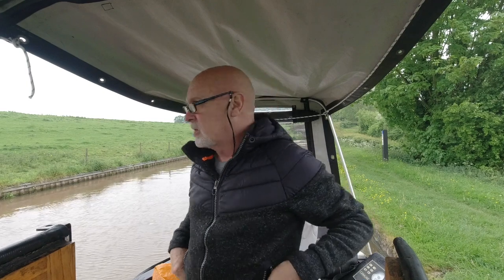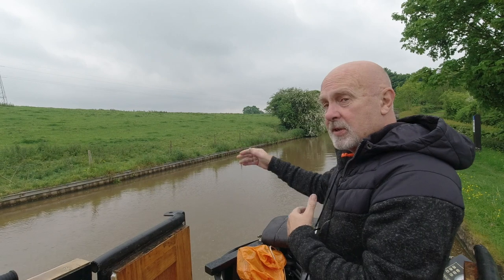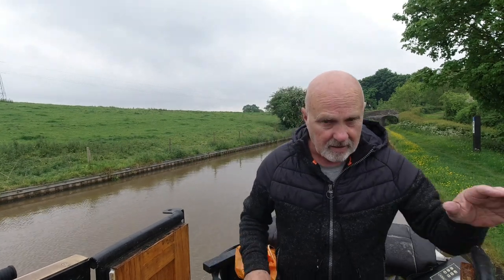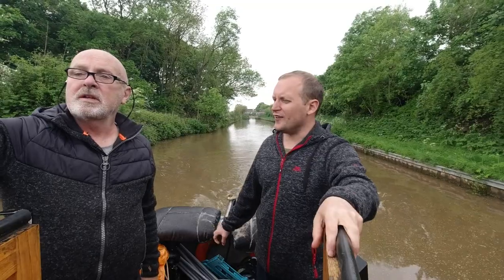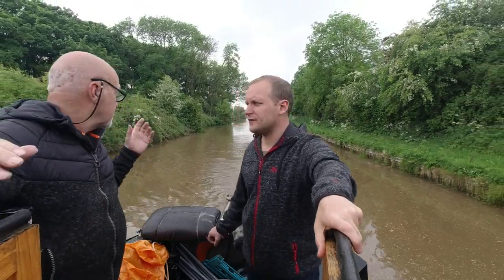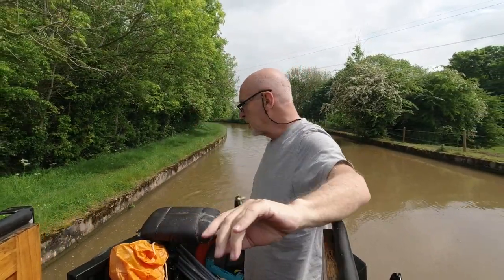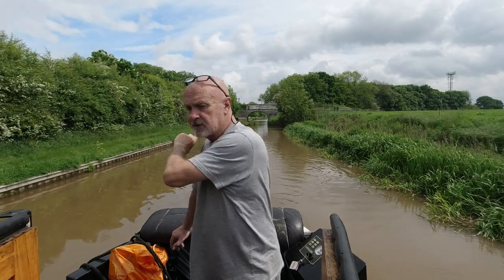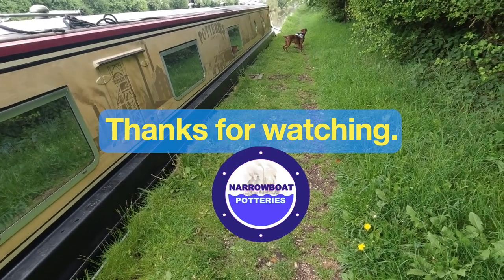CRASH - HIT TOO MANY TIMES. We make a hasty exit - Narrowboat Vlog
In an attempt to get to a more sheltered location, we make a hasty exit from our exposed mooring.
We only have time to set up the DJI Action camera. The conditions were quite a challenge for the microphone..
Narrowboat Potteries
John, Tom & Ethel.